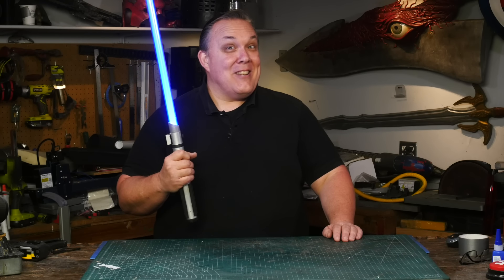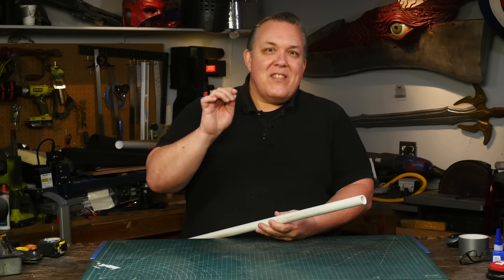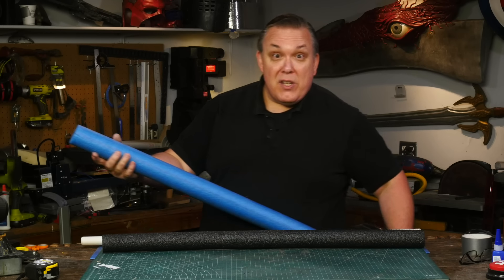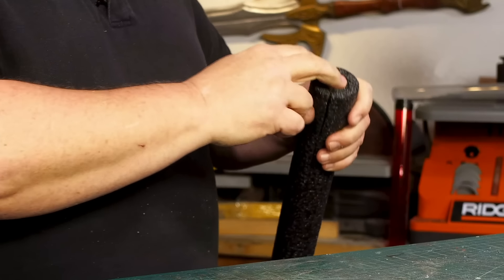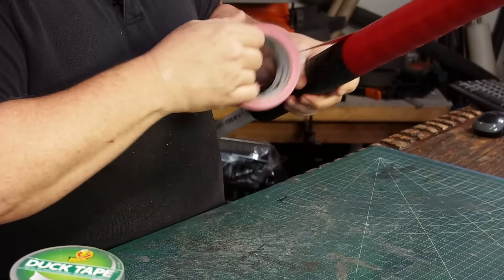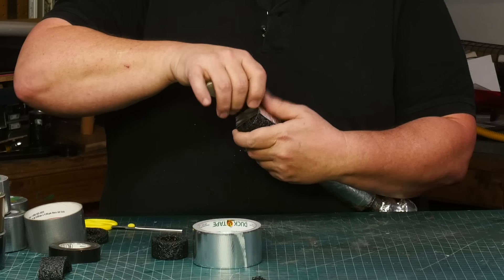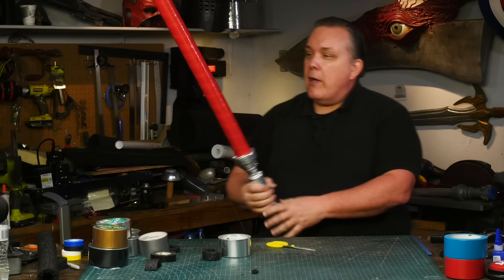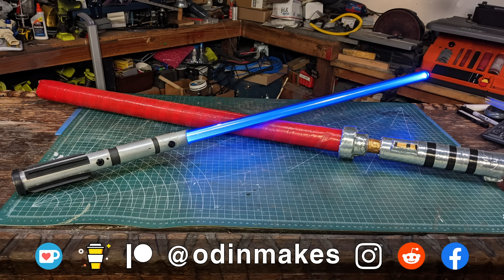Odin Makes: A lightsaber made from duct tape, PVC, and foam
Unleash your Jedi LARPing powers!
In this video I make a boffer style lightsaber you can battle with.

Materials used in this video:
3/4" Schedule 40 PVC pipe
Many colors of duct tape
pipe insulation foam for 3/4" PVC pipe

Ryobi tools supplied by Ryobi!